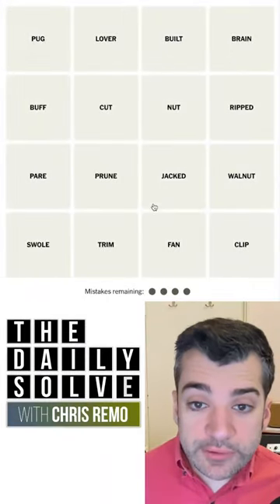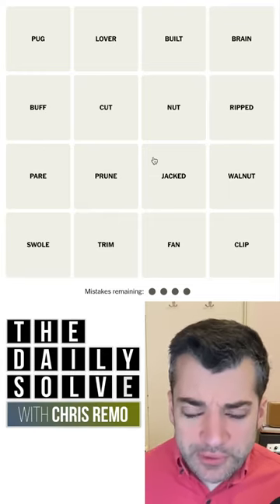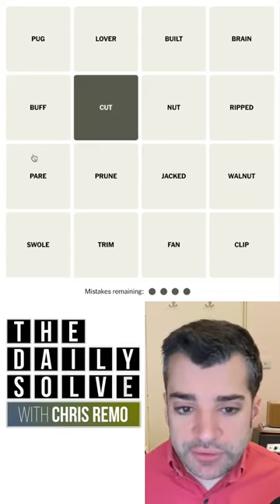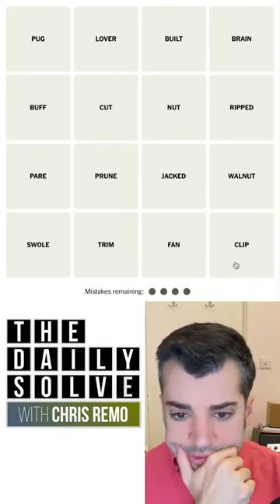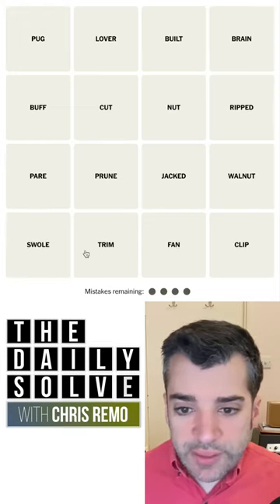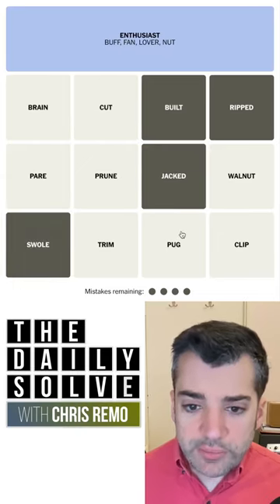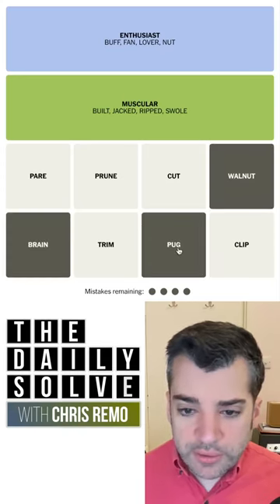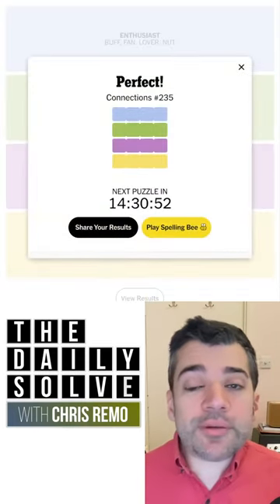Connections 235 - NYT Word Game - 1 February 2024